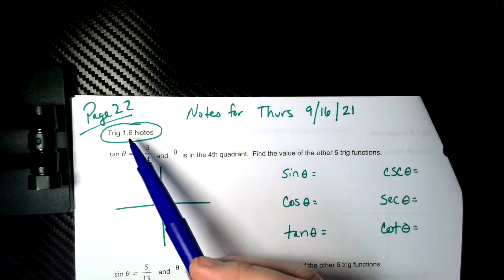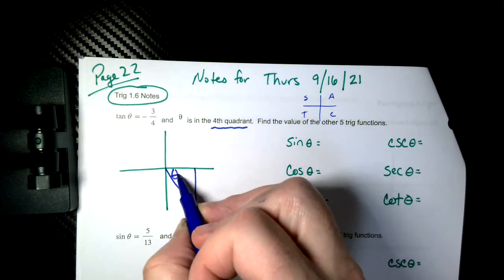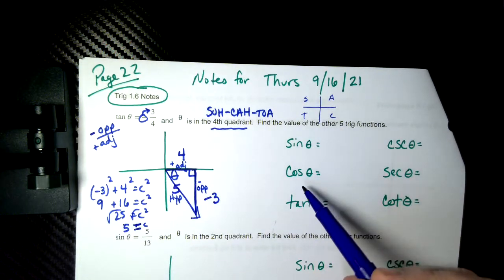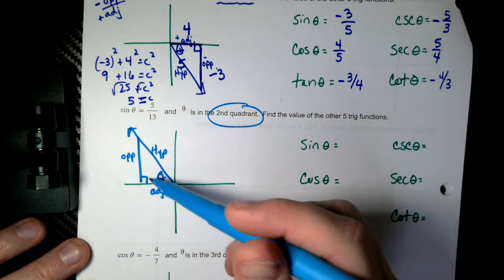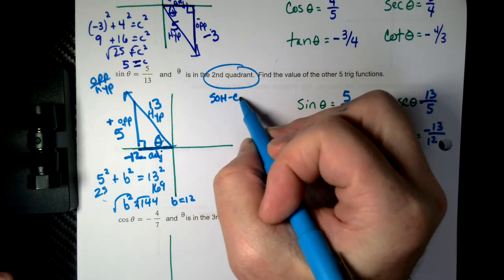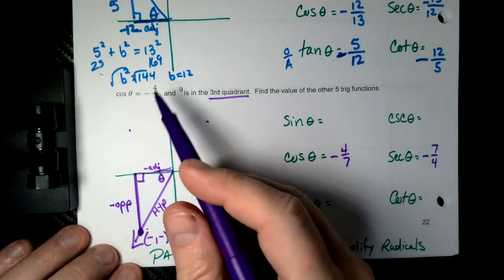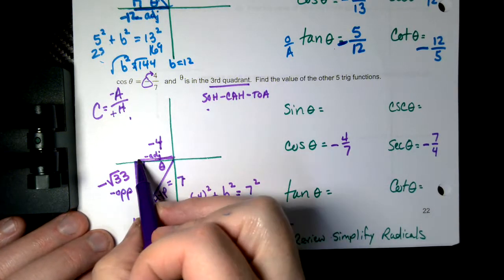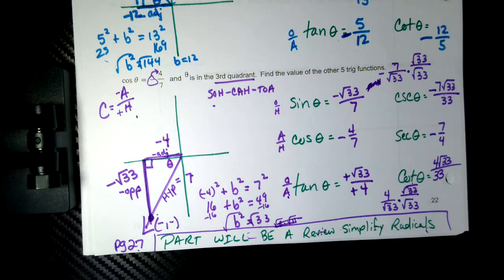Trigonometry -- Notes for Section (1-6)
Trig notes for Section 1.6 on page 22 in our notes packet.  How to find the other 5 trig functions when given one trig function and which quadrant the angle is located.